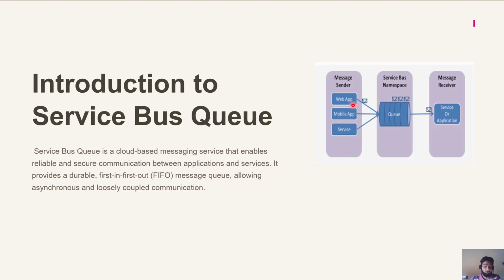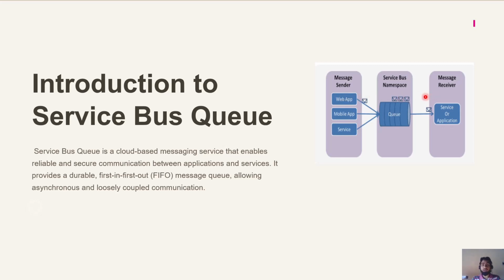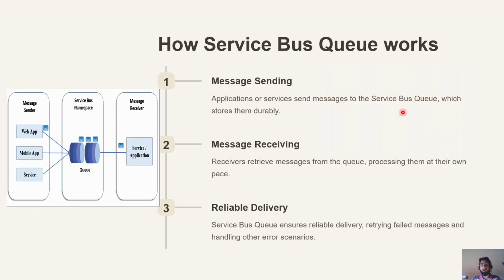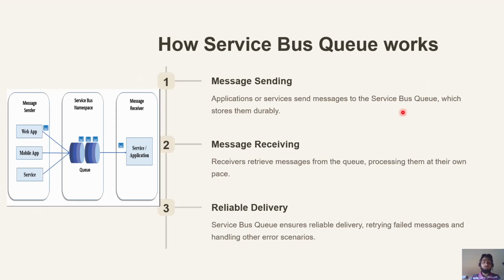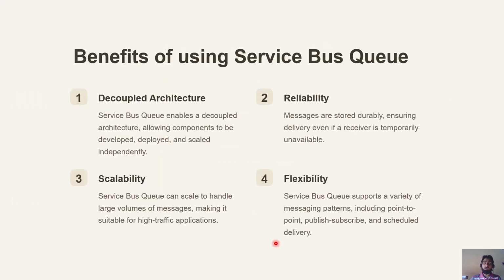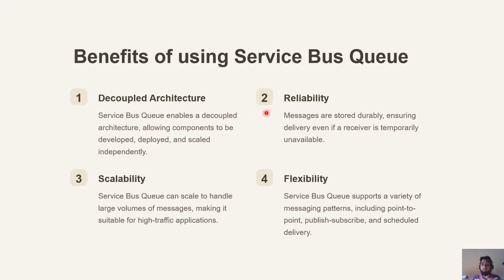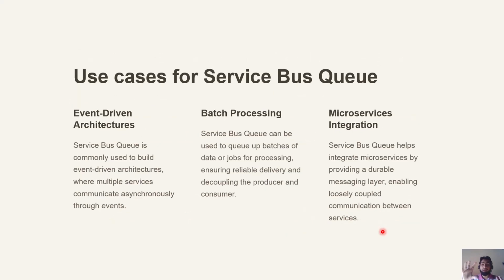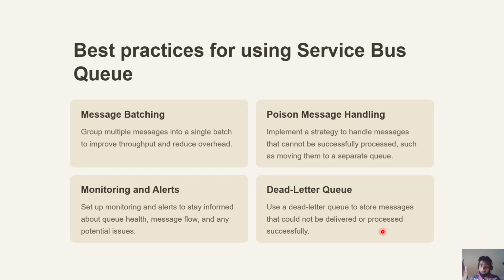Mastering Azure Service Bus Queues: Advantages, Use Cases, and More | 4:20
In this 4-minute and 20-second video, we delve into the world of Azure Service Bus Queues. As an essential component of Azure's messaging services, Service Bus Queues offer reliable and asynchronous communication between applications and services.

Join me as I explore the advantages of using Service Bus Queues, including their ability to decouple applications, handle high message throughput, and ensure message durability.

I'll also share use cases of Service Bus Queues, including message handling, batching, and error handling strategies. Whether you're new to Azure or looking to enhance your cloud skills, this video is your guide to mastering Service Bus Queues and building robust, scalable applications in the cloud.